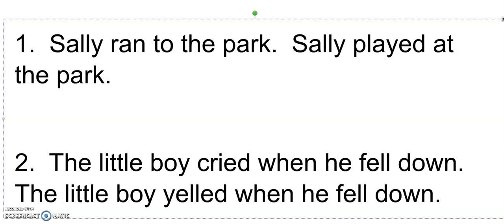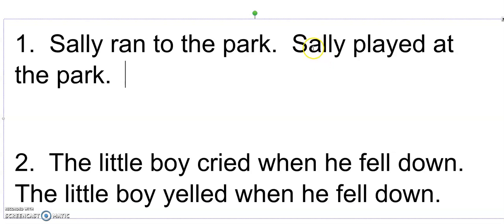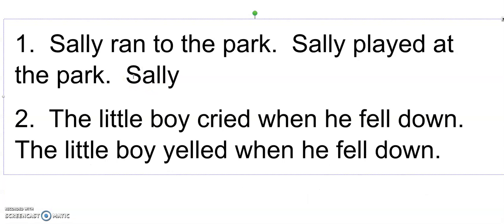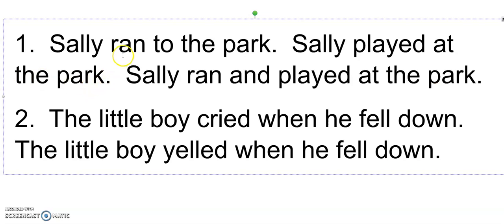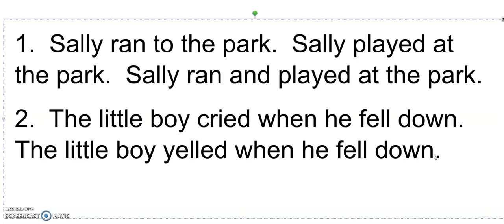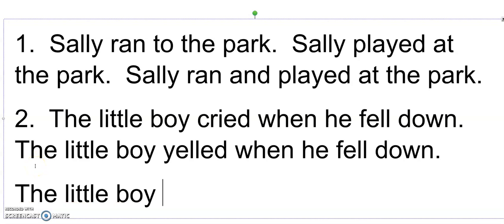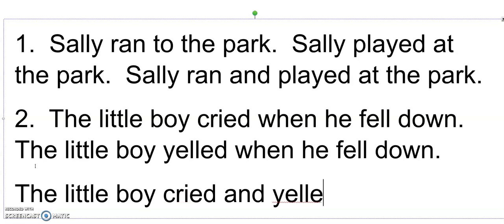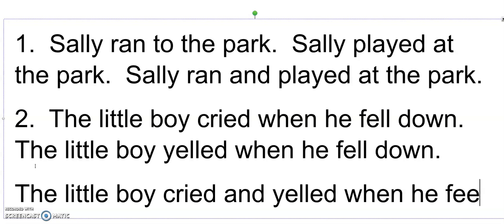Apr. 14-17 lessons: verbs and letter